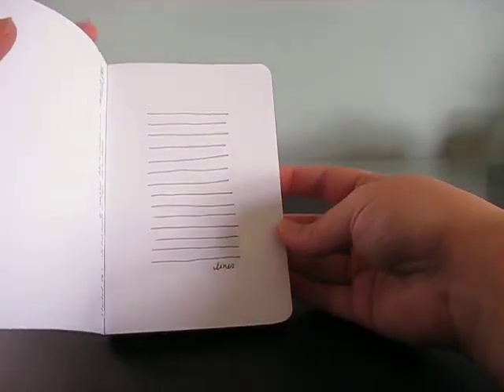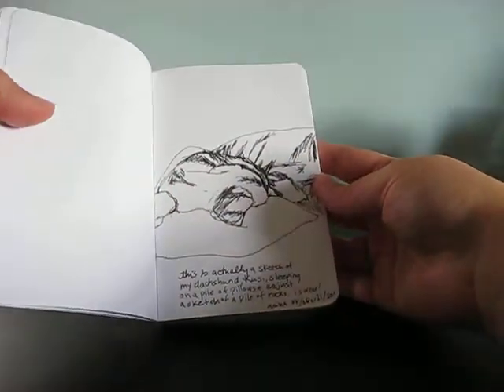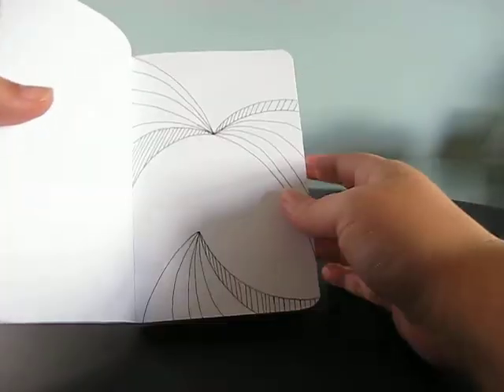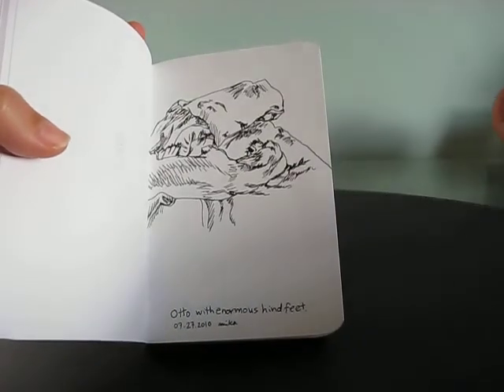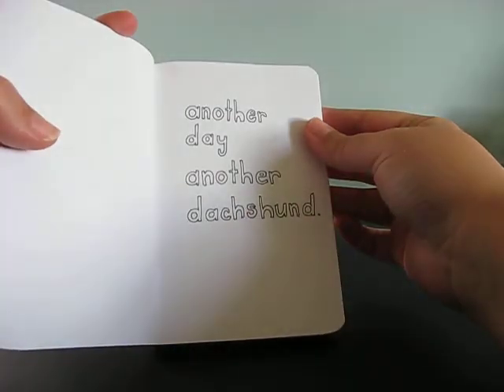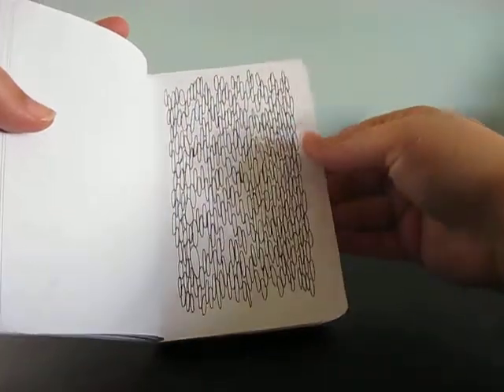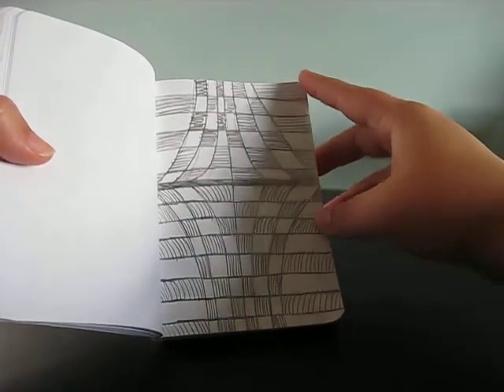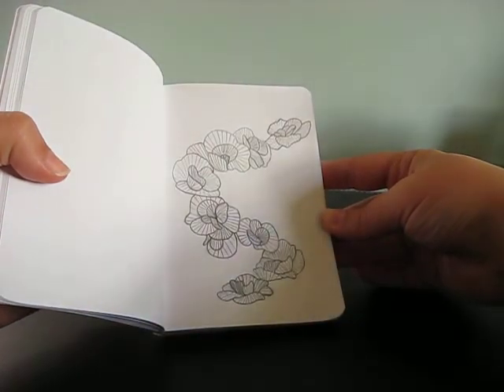Sketchbook Look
Flipping through my sketchbook, talking about the different drawings. I thought it might be easier than scanning in each page and writing about it, plus maybe a little more interesting too. Let me know what you think!